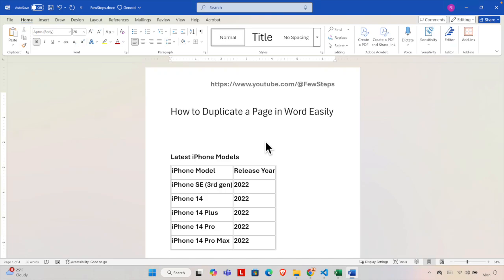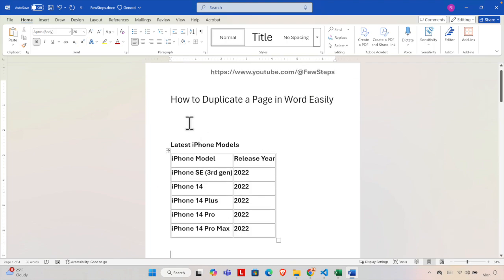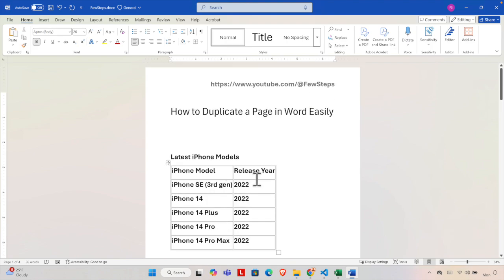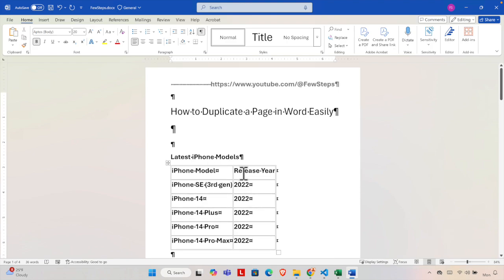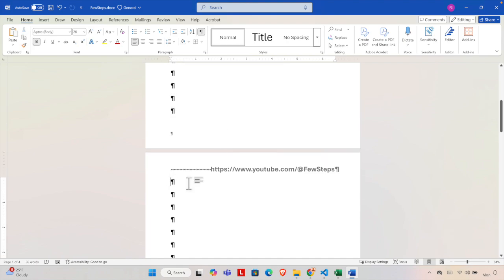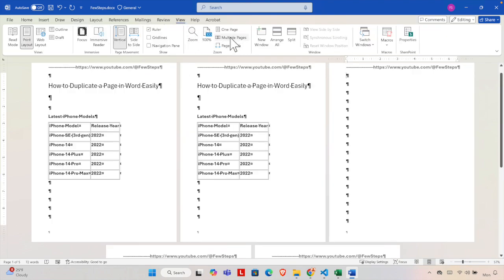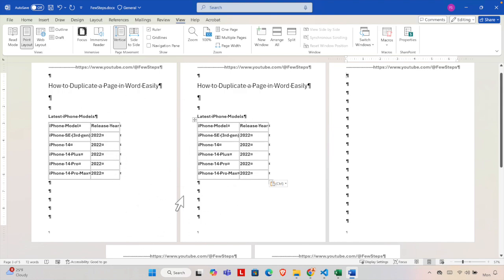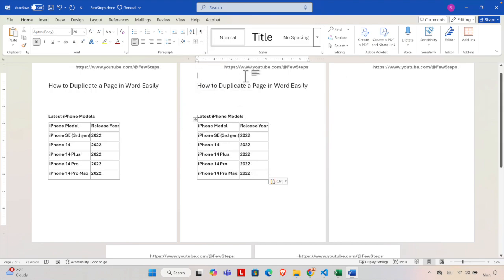How to Duplicate a Page in Word Easily - Full Guide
Learn How to Duplicate a Page in Word Easily

How to duplicate a page in Word easily? This video walks you through the simplest methods to copy and duplicate pages in Microsoft Word without losing formatting or content. Whether you're working on a report, project, or any multi-page document, this tutorial will help you save time by seamlessly duplicating pages. Learn tips for copying text, using section breaks, and streamlining your Word experience. Perfect for students, professionals, or anyone needing efficient document management. Watch now and boost your Word productivity!